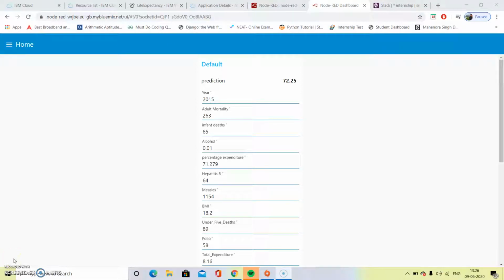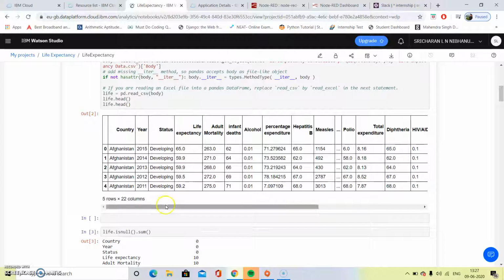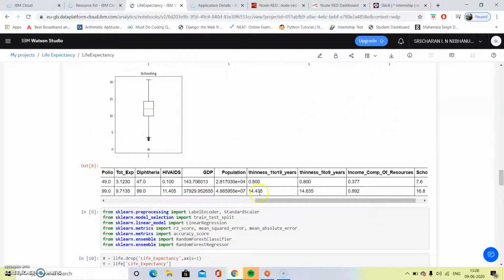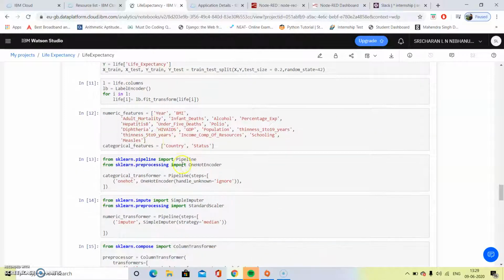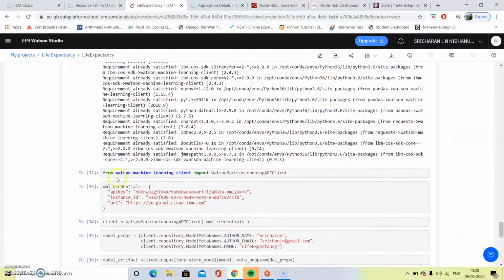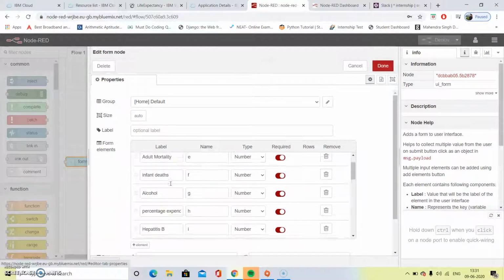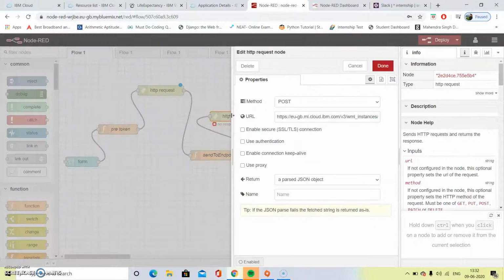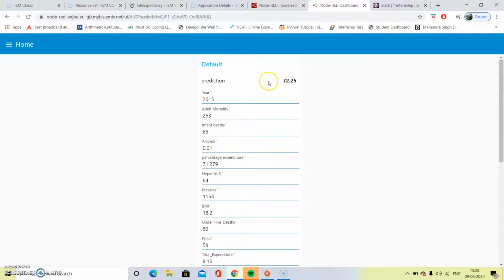Predicting Life Expectancy of a country using Machine Learning